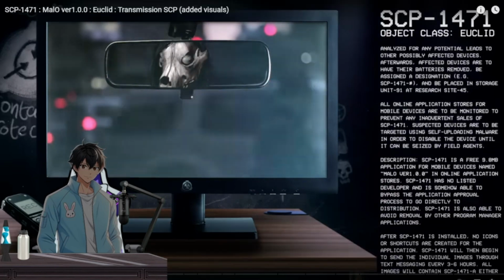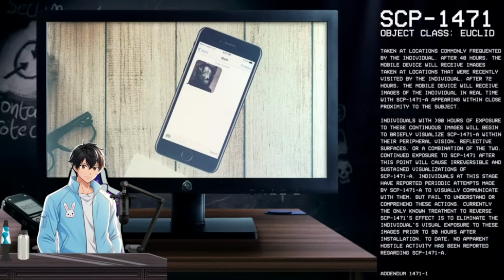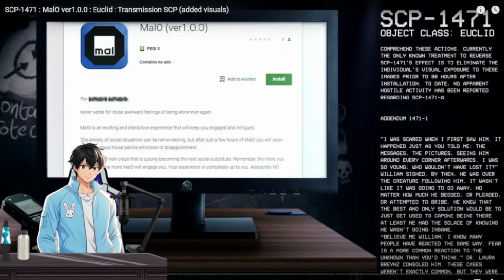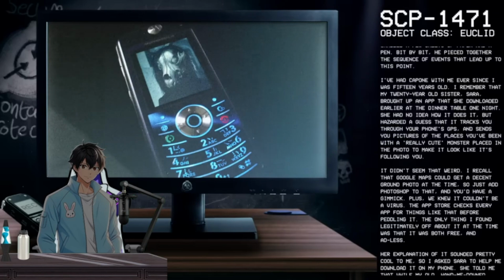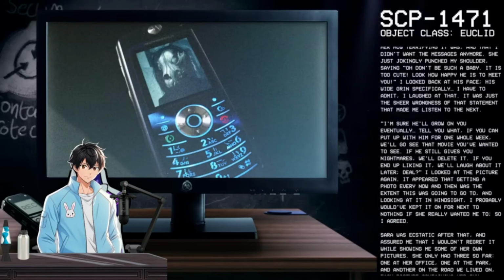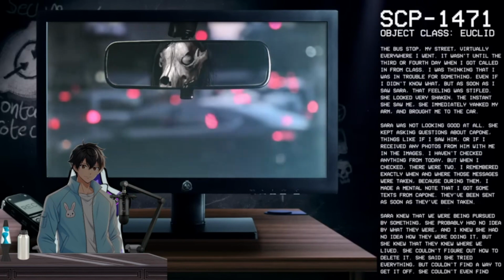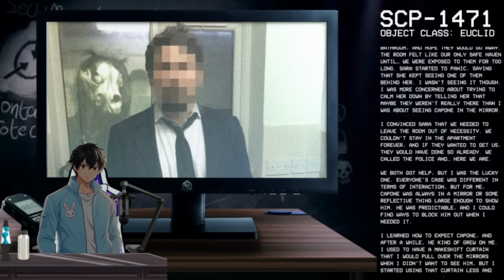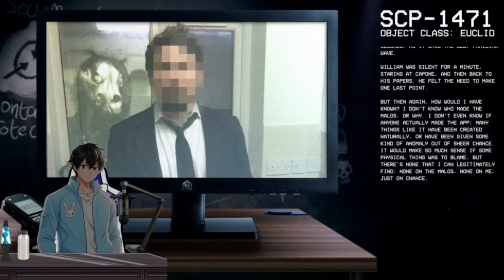SCP-1471 MalO Reaction - She Just Wants To Be Friends She Won't Bite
Welcome To The Price Of War, SCP-1471 MalO,  Special Containment Procedures: All mobile devices that have SCP-1471 installed are to be confiscated and analyzed for any potential leads to other possibly affected devices. Afterwards, affected devices are to have their batteries removed, be assigned a designation (e.g. SCP-1471-#), and be placed in Storage Unit-91 at Research Site-45.

Make sure to check out the amazing team behind this amazing SCP commentary they deserve all the love and praise and while you're at it make sure to subscribe to their channel as well, I loved this video they worked so hard on thanks TheVolgun for their Amazing Video and show them their support!